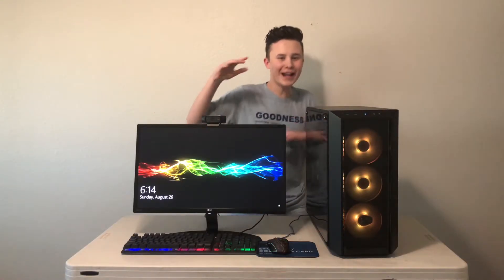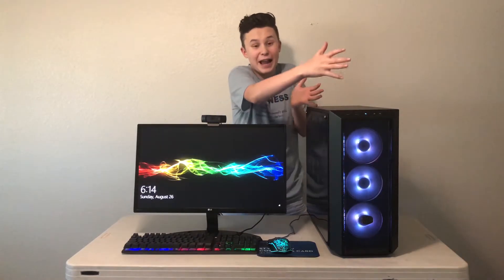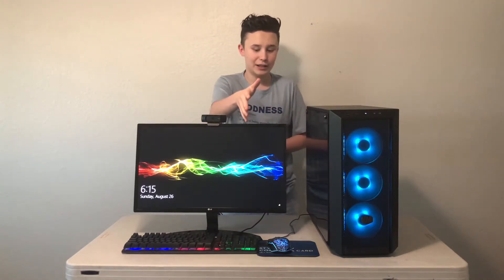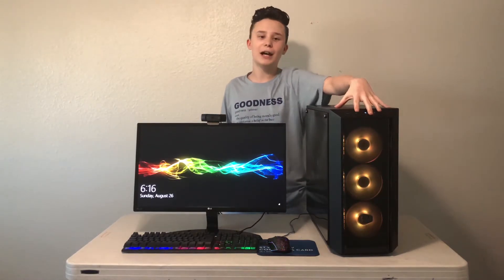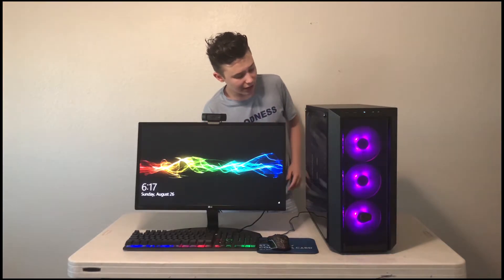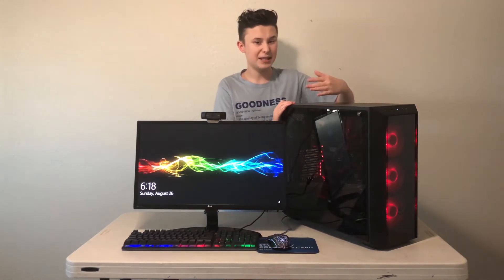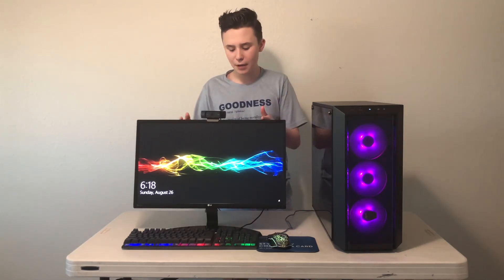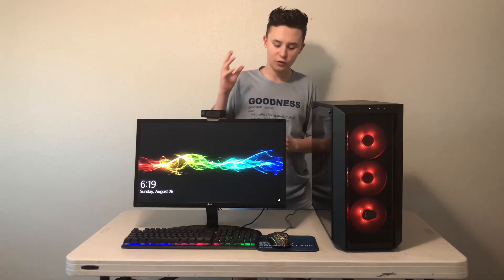$1000 BUDGET PC BUILD!!!!!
This is the Best Budget PC You can Build! I loved this Project and hope to build more PC's in the Future!

Cooler Master MasterBox Pro 5 RGB

MSI B360 Gaming Plus

WD Blue M.2

Patriot Viper Elite Series DDR4 Ram

Logitech C920 HD Webcam

NPET Keyboard

VersionTech Mouse

New Videos: Monday and Saturday!

Whats good my name is Anthony and I am your go to Guru Tech Teen!!! I love making fun videos for the entire family! I put up a new video twice a Week at 3 p.m. mst! If there are any items you want me to test out let me know. Thanks!